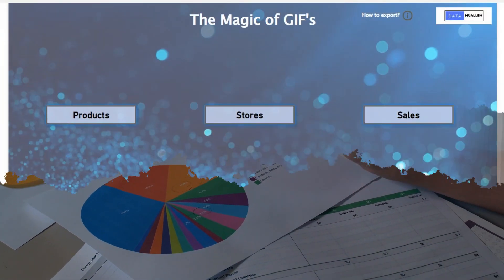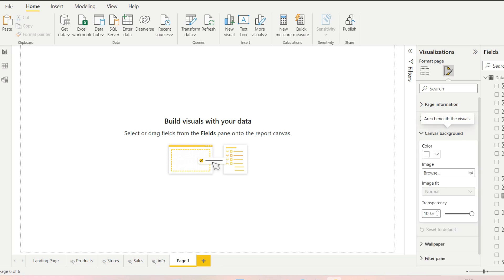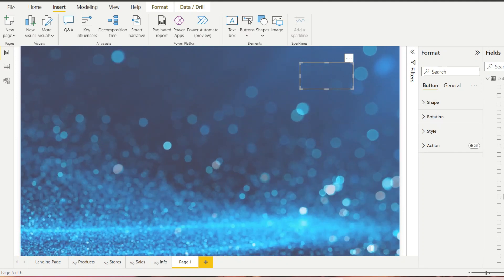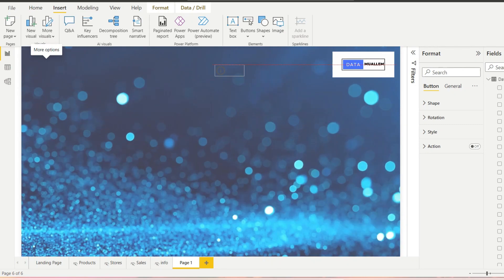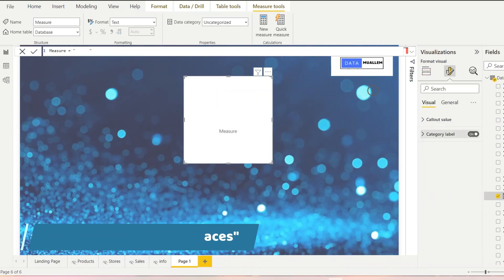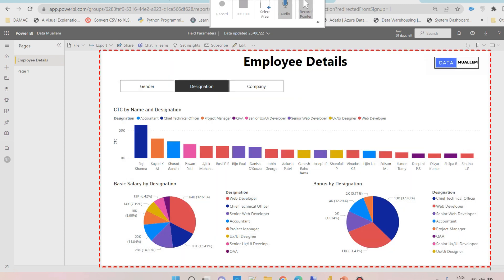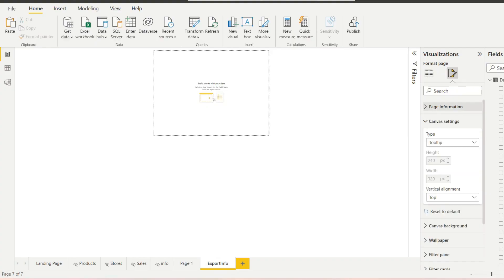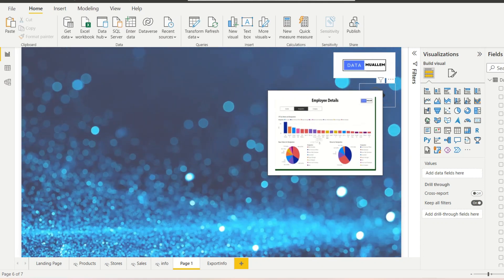The Magical GIF's in Power BI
In this video, we will see how good GIFs can be and in what way we can utilise them in our reports.
I have shown 3 examples in this video.

or use adobe express.

Timelines
0:00 Intro
0:11 Topics
0:29 Dynamic Background
1:05 Dynamic Logo
1:37 "How to" Info Button